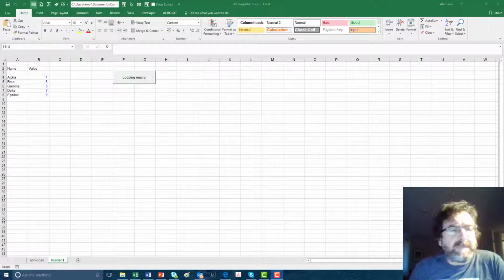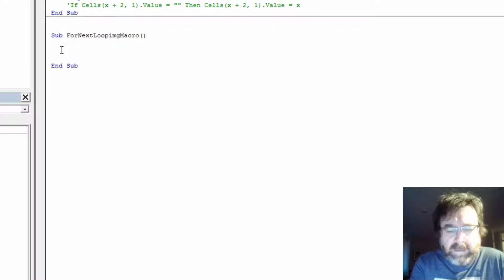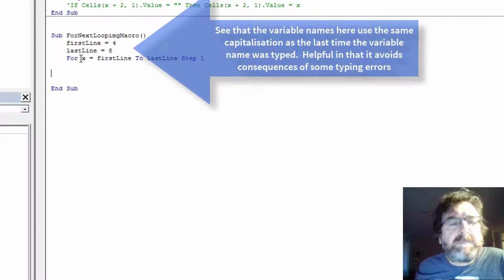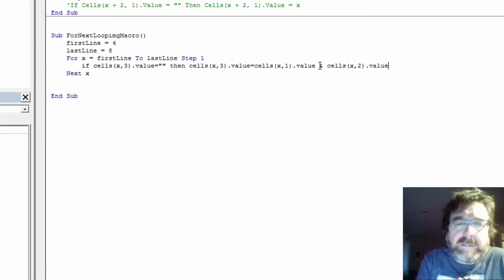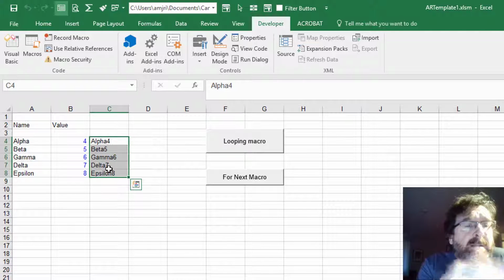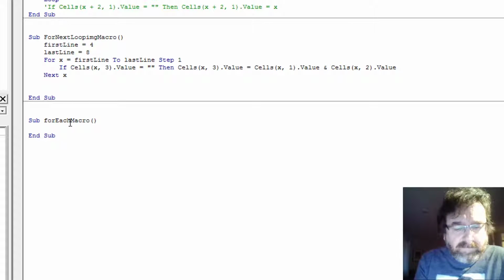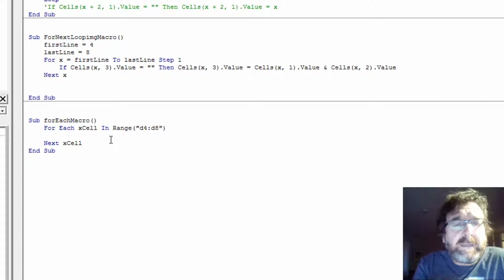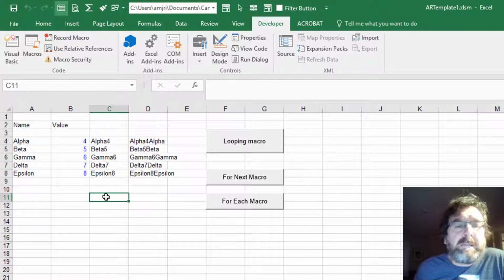VBA6 For Next Loops and For Each Next Loops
Part of a blended learning course on VBA for Excel